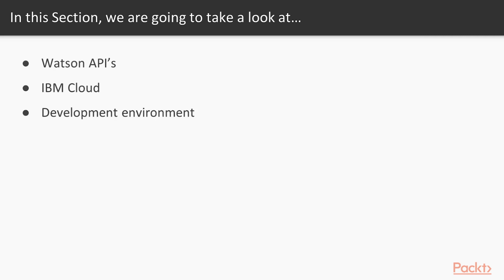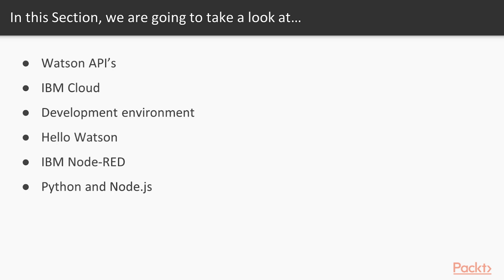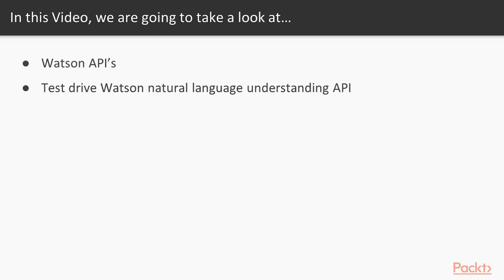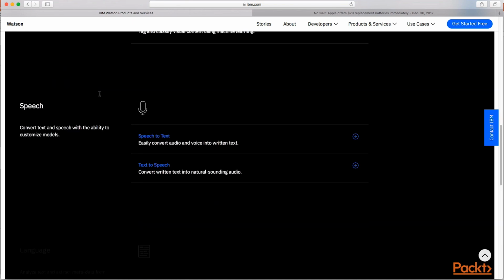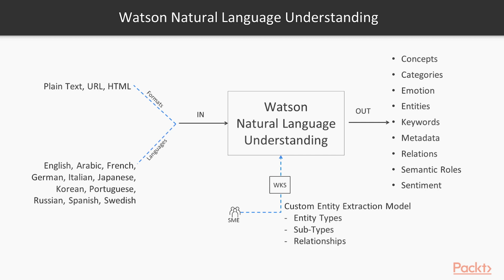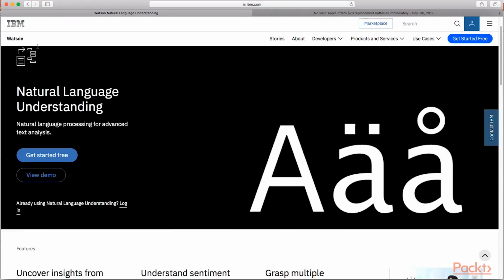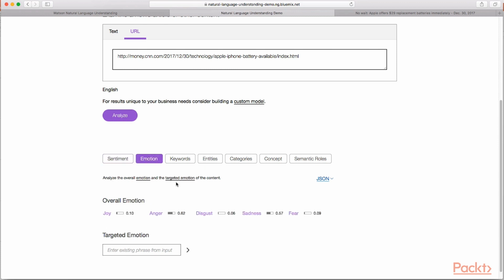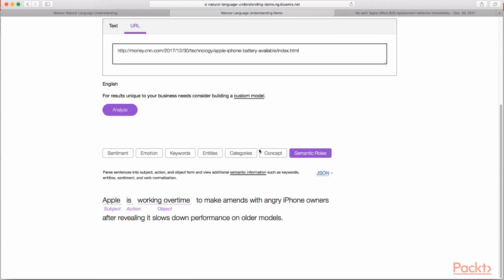Learning to Build Apps Using Watson AI: Watson API’s | packtpub.com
This video tutorial has been taken from Learning to Build Apps Using Watson AI. You can learn more and buy the full video course